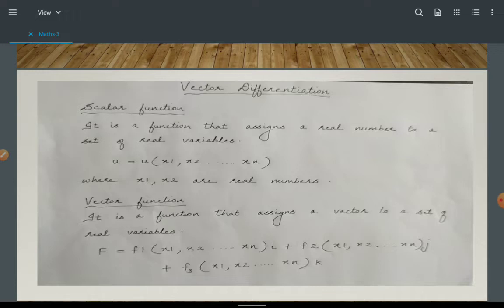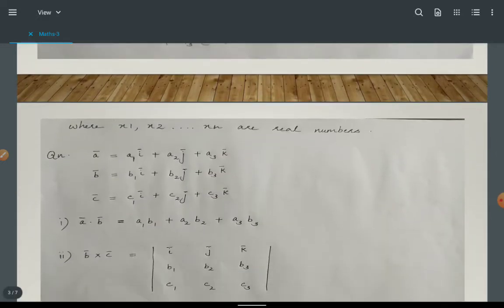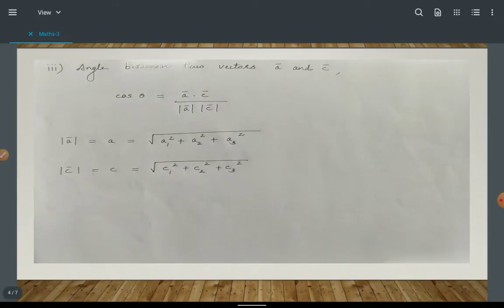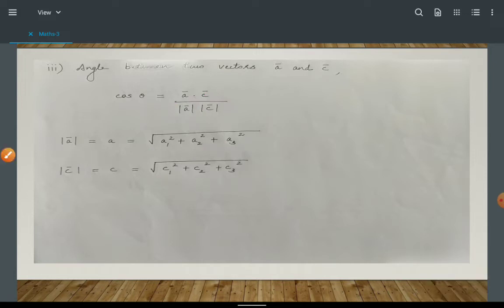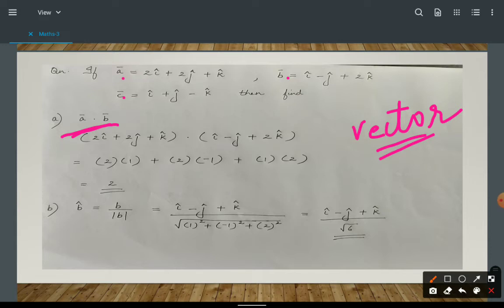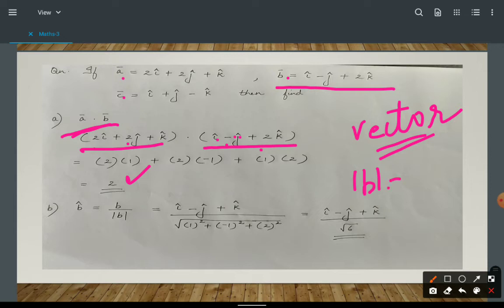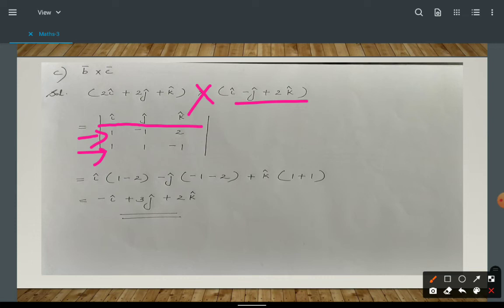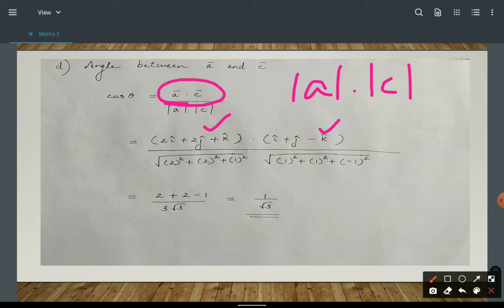Vector Differentiation -Assistant Professor in EEE and EC